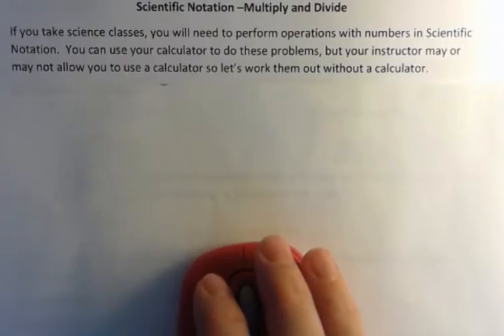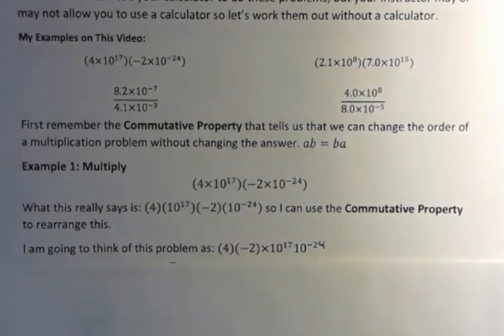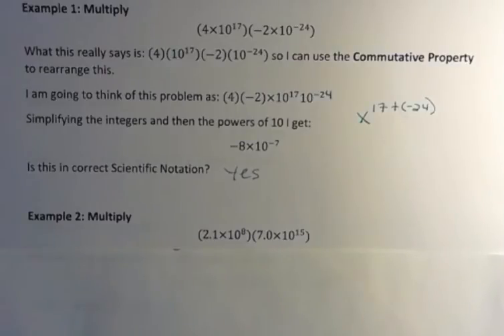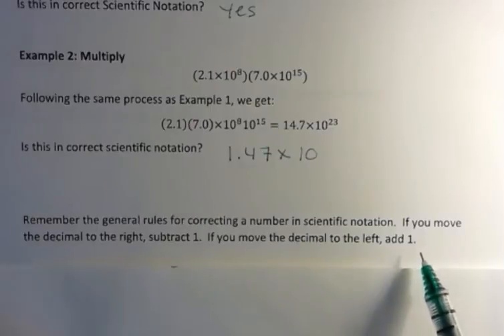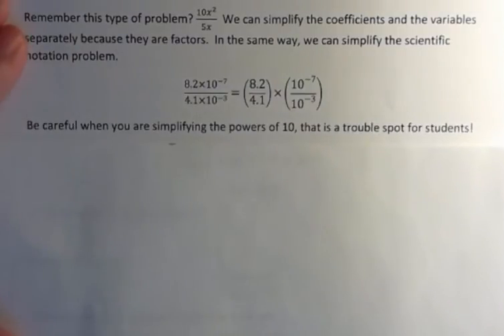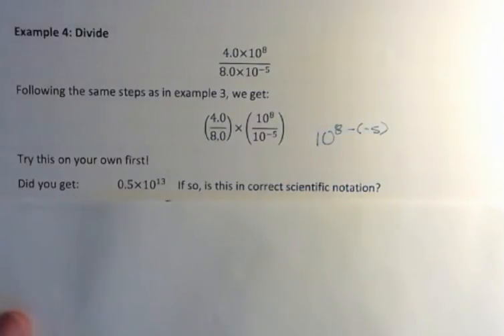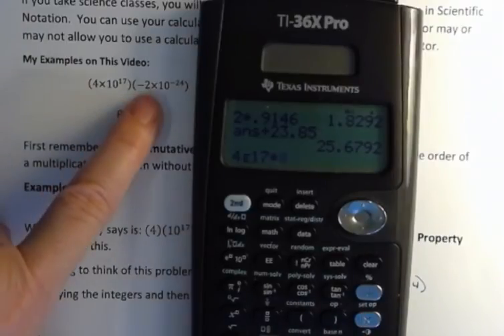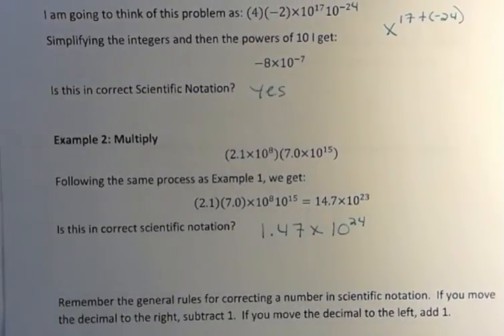Scientific Notation: Muliply and Divide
Multiply and divide using scientific notation.